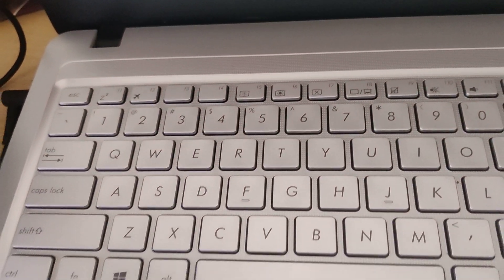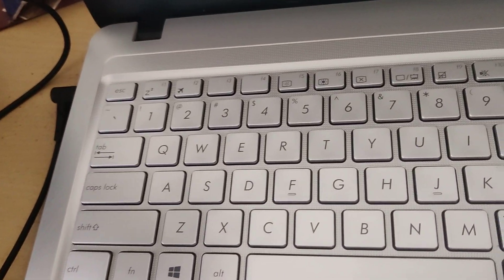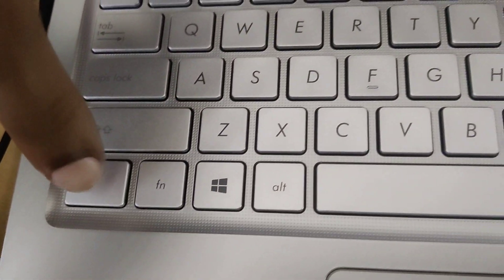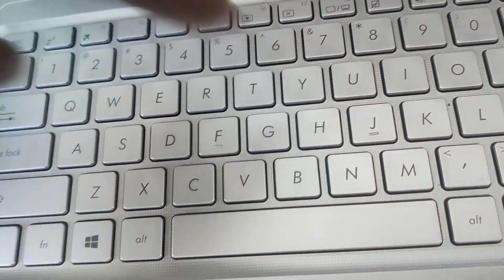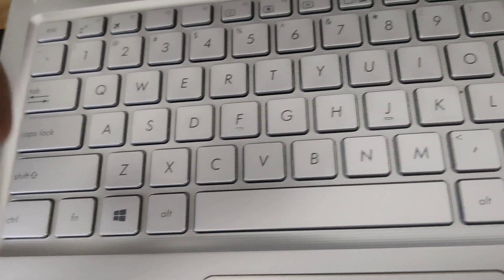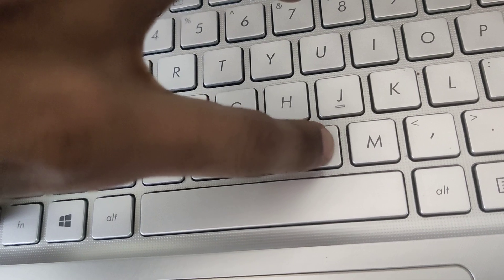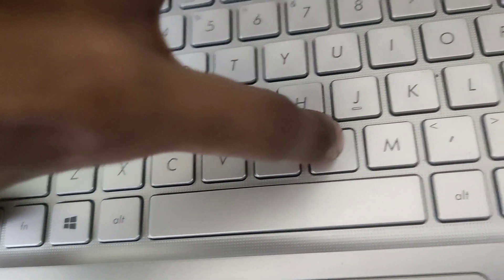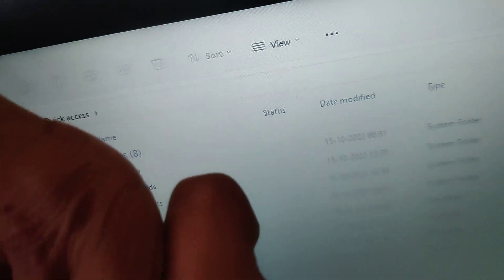keyboard shortcut to open new window in file explorer windows 11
how to open new window in file explorer using keyboard shortcut in windows 11